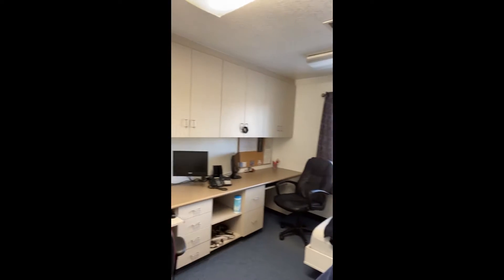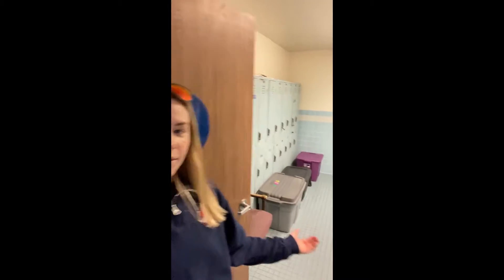Emergency Medical Technician- Part 1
Have you ever wondered what an Emergency Medical Technician (EMT) does? 🚑 Join Scout, a local EMT, as she tells you about her daily job duties! ❤️